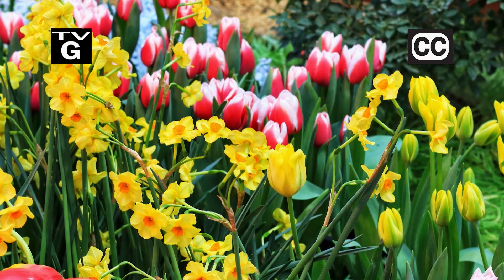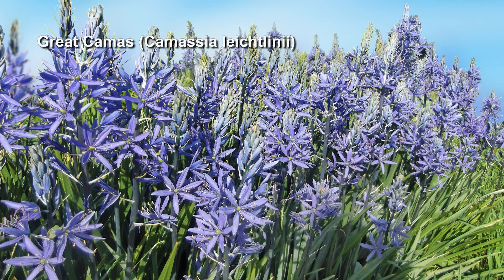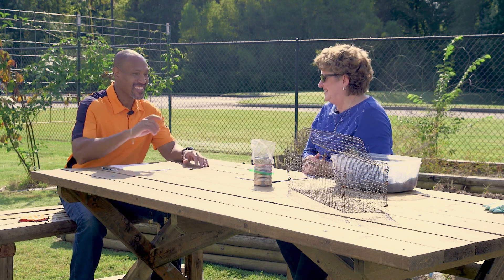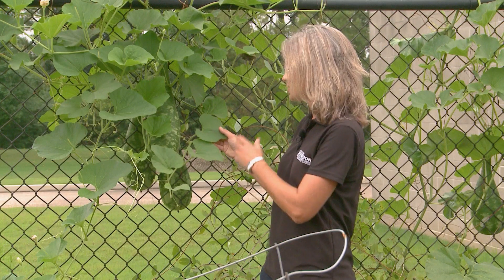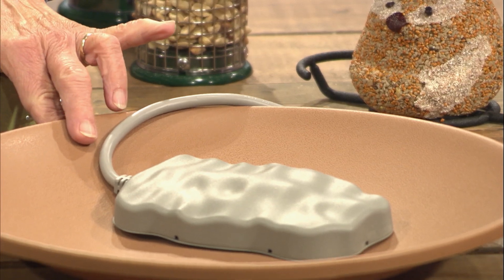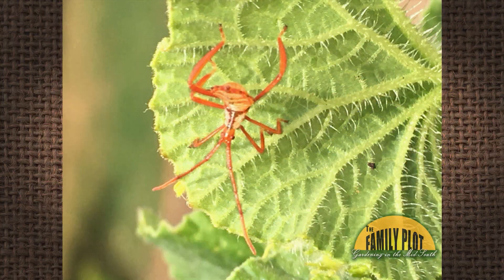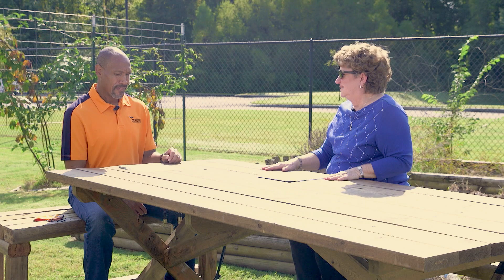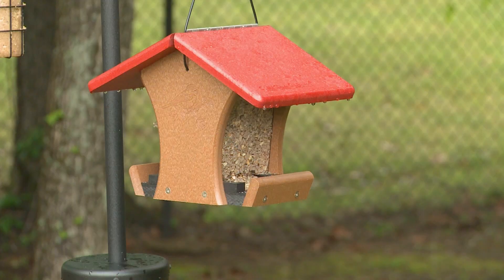The Family Plot - November 30, 2024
This week on The Family Plot: Gardening in the Mid-South, University of Memphis Director of Landscape Joellen Dimond discusses how to get the most out of your early spring-blooming bulbs. Also, Debbie Bruce of Wild Birds Unlimited talks about how to attract birds to your garden in the wintertime.